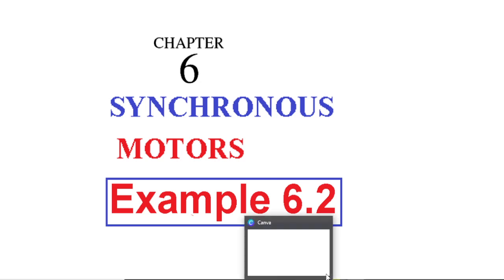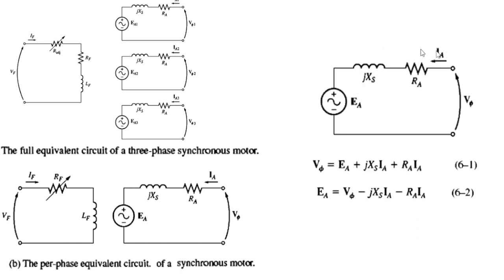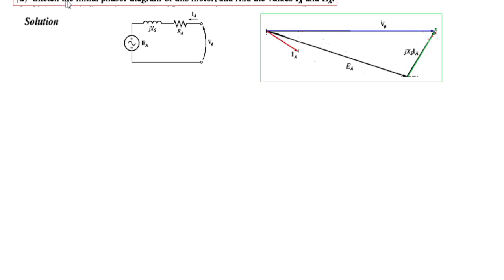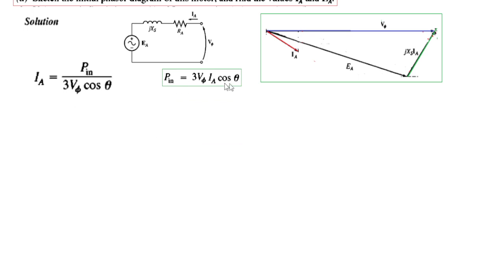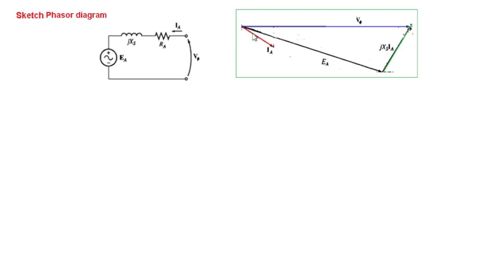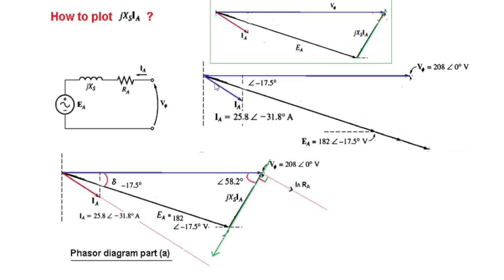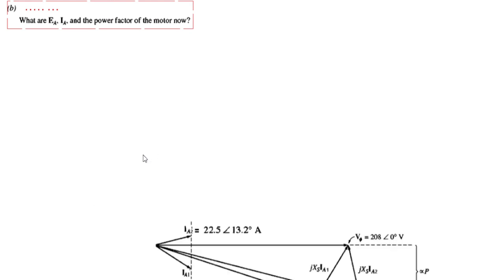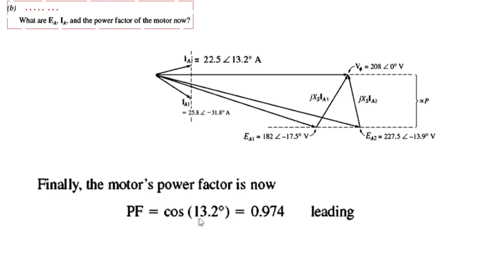(English)EM || Example 6.2 || Synchronous Motors || Equivalent Circuit || Phasor Diagram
EM 6.2 (Chapman)(English) || Example 6.2

The 208-V, 45-kVA, O.8-PF-Ieading, Delat Connected, 60-Hz synchronous motor of the previous example is supplying a 15-hp load with an initial power factor
of 0.85 PF lagging. The field current I" at these conditions is 4.0 A.
(a) Sketch the initial phasor diagram of this motor, and find the values IA and EA.
(b) If the motor's flux is increased by 25 percent, sketch the new phasor diagram of
the motor. What are EA, lA, and the power factor of the motor now?
(c) Assume that the flux in the motor varies linearly with the field current I". Make